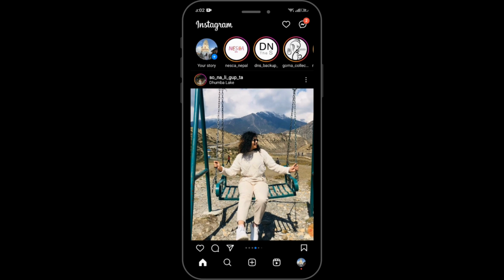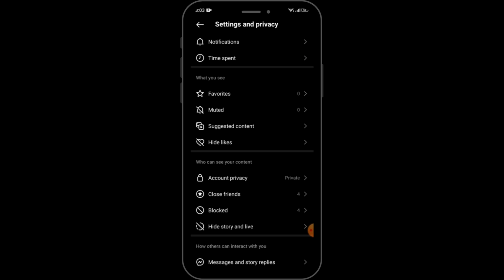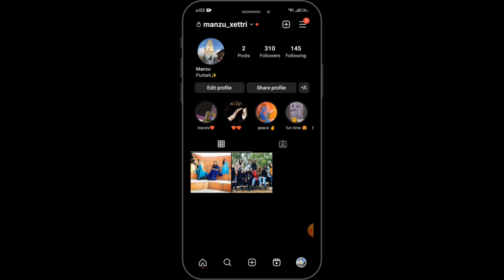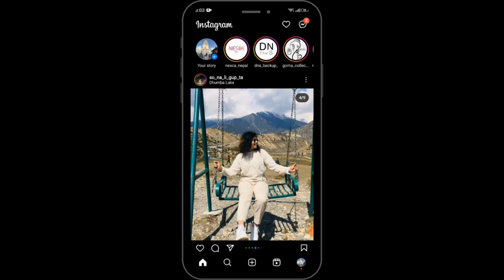How To Fix Instagram Hashtags Not Showing Problem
If you're having trouble with your Instagram hashtags not showing up, you're not alone. Many users have experienced issues with hashtags not working or not showing up on their posts. In this video, we'll show you how to fix the Instagram hashtags not showing problem. We'll cover different reasons why hashtags may not be showing up, and provide troubleshooting steps to get them back on track. With our tips, you'll be able to optimize your hashtags and boost your Instagram engagement.

Timestamps:
00:12 - Introduction to Instagram Hashtags Not Showing Problem
00:35 - Reason 1: Shadowban
00:44 - Reason 2: Using Banned or Restricted Hashtags
00:52 - Reason 3: Broken Hashtag
00:59 - Reason 4: Technical Glitch
01:06 - How to Fix Instagram Hashtags Not Showing Problem